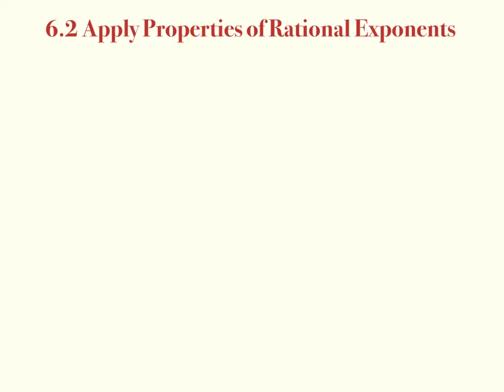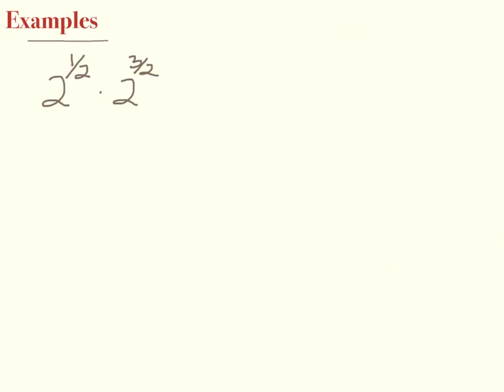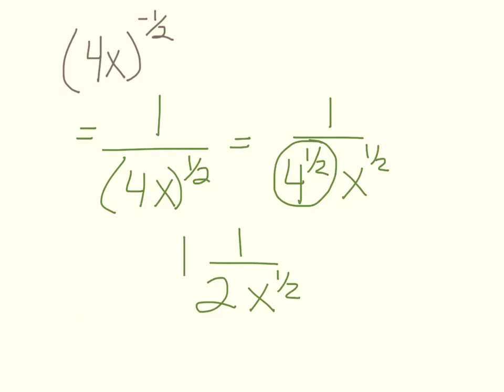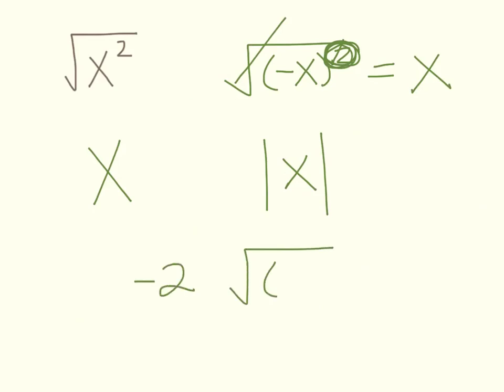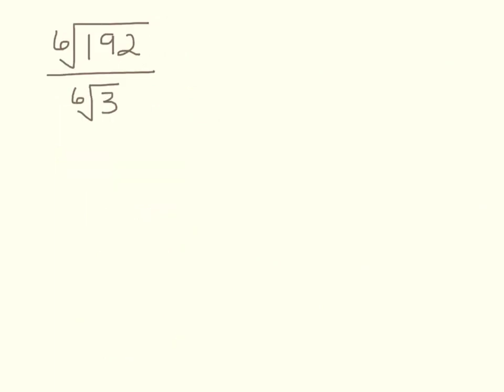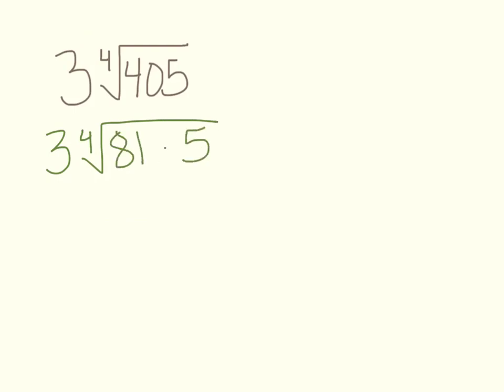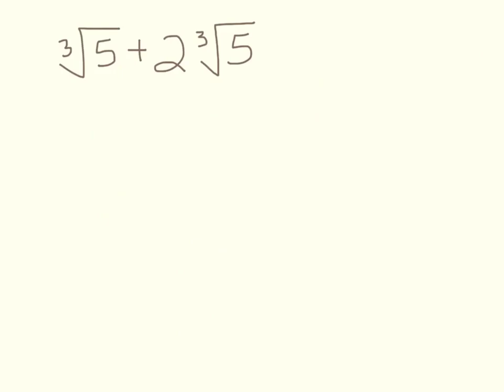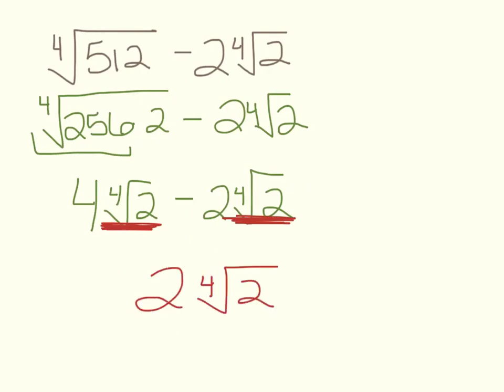Pre-AP Algebra 2 VIDEO 6.2 Apply Properties of Rational Exponents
Pre-AP lesson 6.2